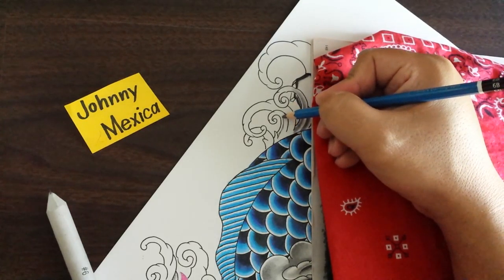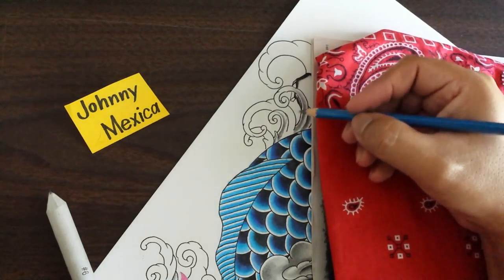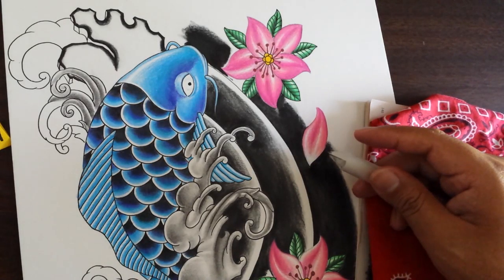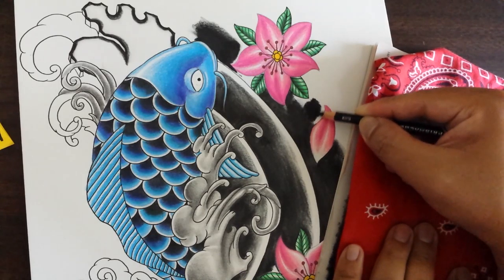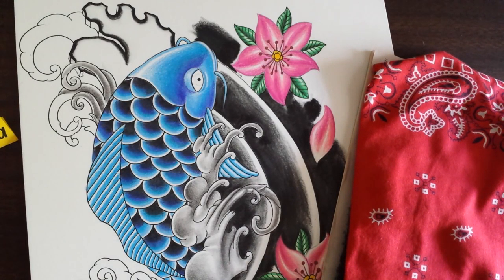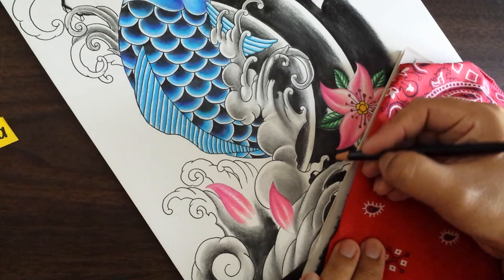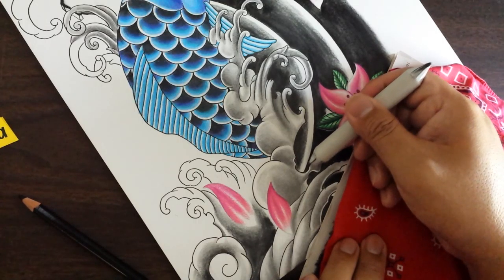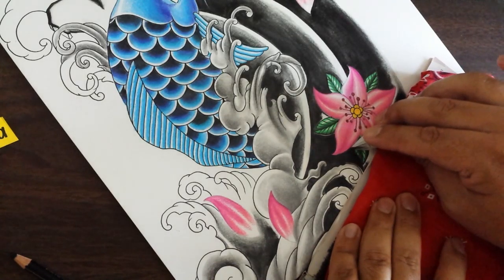Drawing artwork from Japanese culture Coi Fish